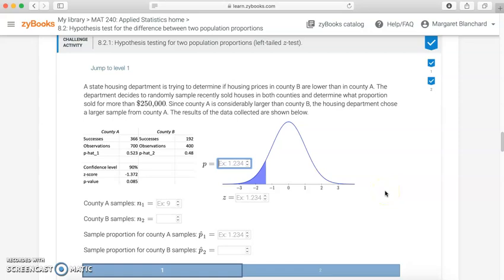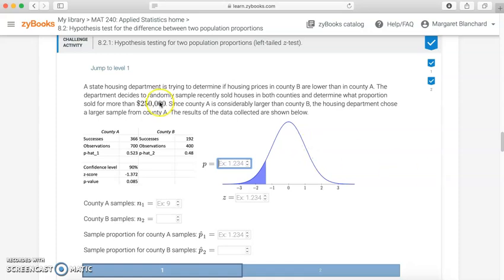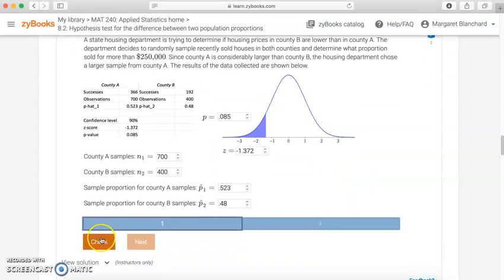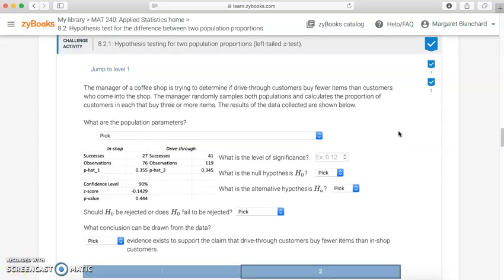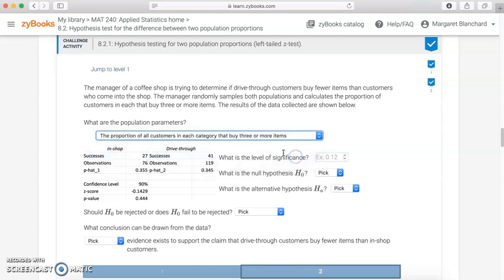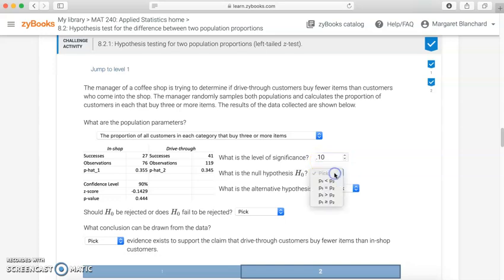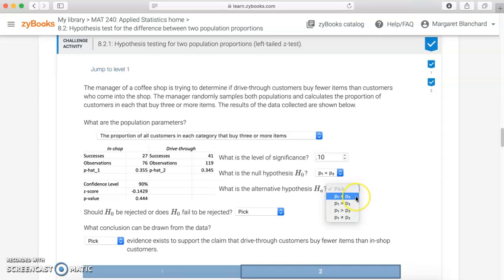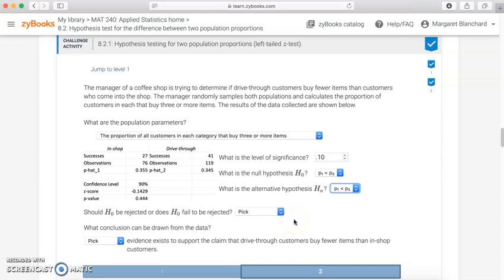MAT240 Module 8 CA 8 2 1